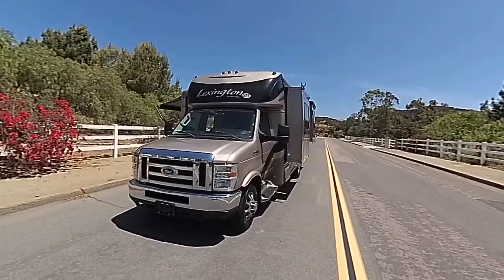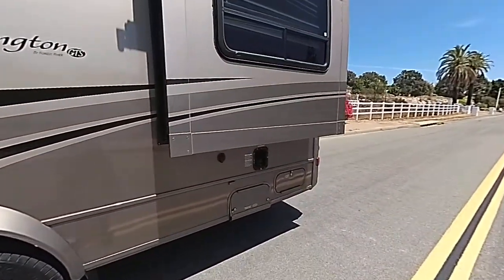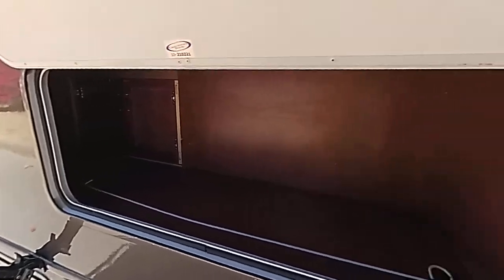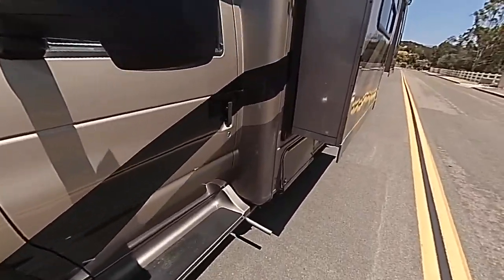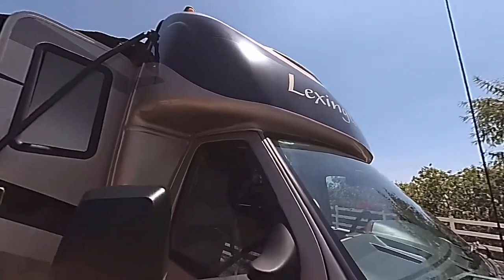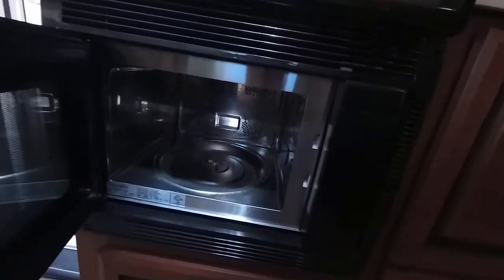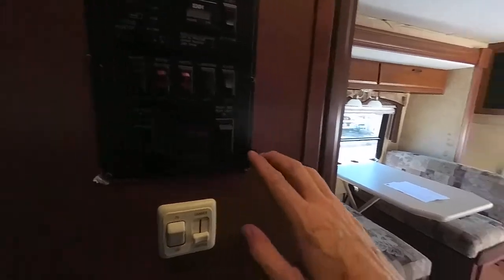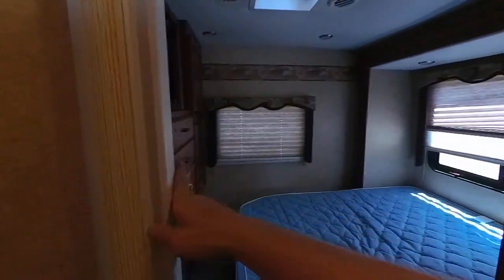Sold 2011 Forest River Lexington 255GTS WITH ONLY 9500 MILES!!! Thank You Ray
2011 Forest River Lexington 255GTS full body paint
Grand touring series model 255 class B plus ford E450 305HP 6.8L V10 gas engine with ONLY 9500 miles 2 slide out Sleeps 4 with private bedroom full size shower Cummins 4KW generator with 246hr awning good condition
2 new house batteries lots of storage
SGH Auto & Rv
Stock # 106